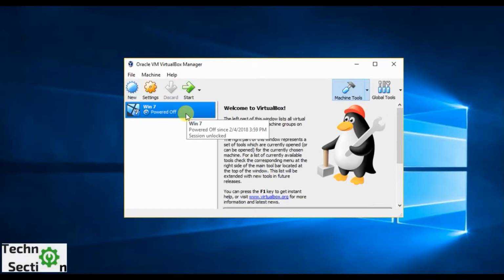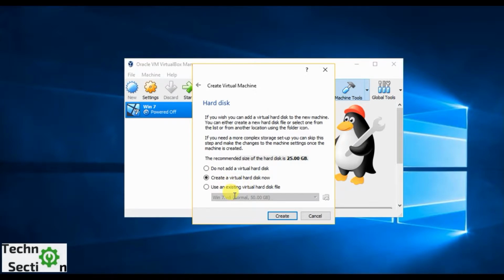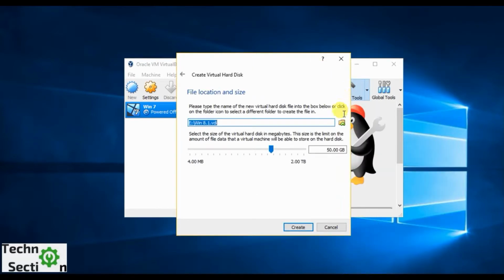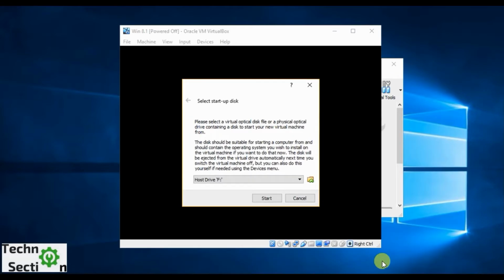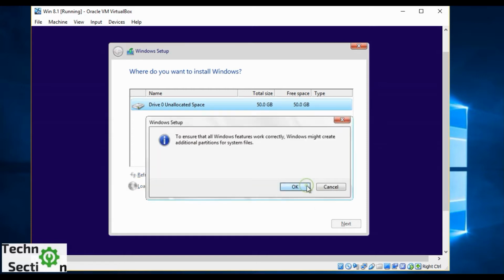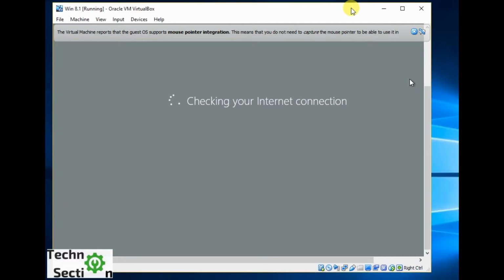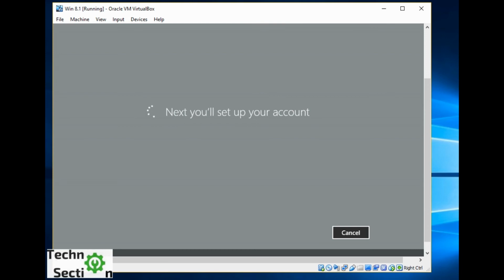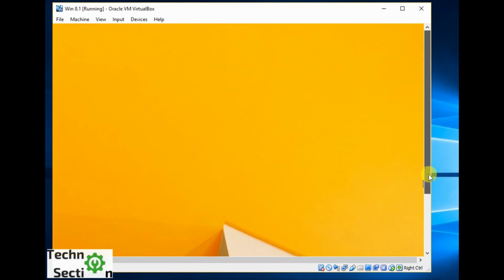How to install Another Operating system inside your's Operating System (ii)